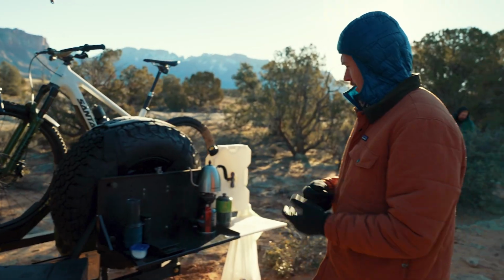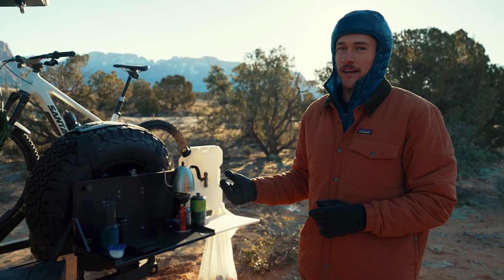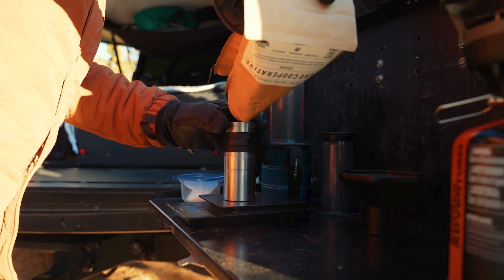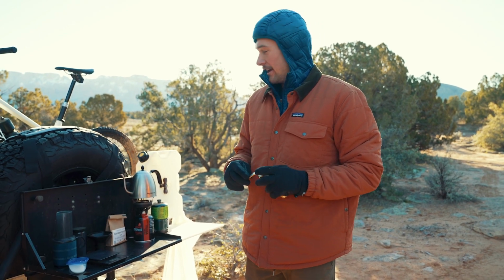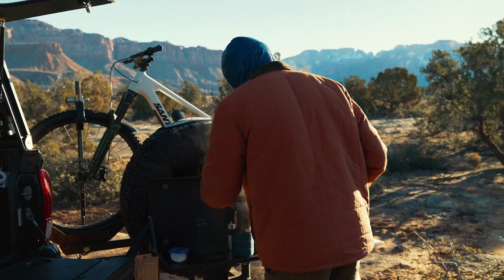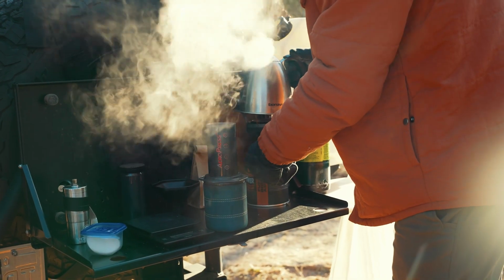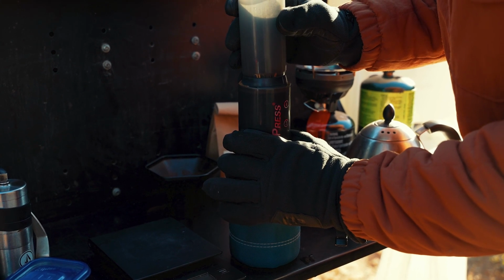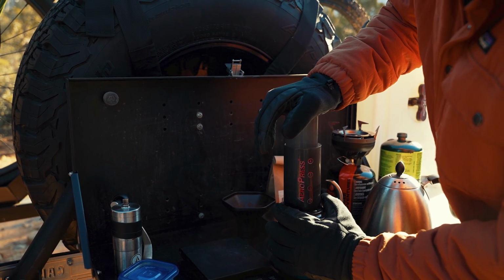Camp Coffee with Charlie Harrison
As a former World Cup downhill racer, Charlie is a man of precision with everything he does. Even his coffee. Here's how he makes his morning brew on the RiG'd UltraTable™.